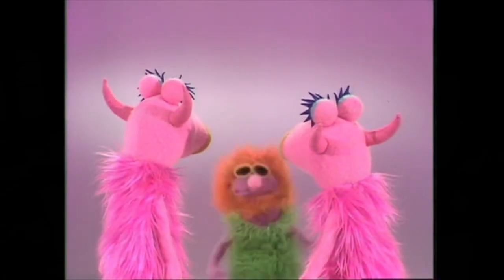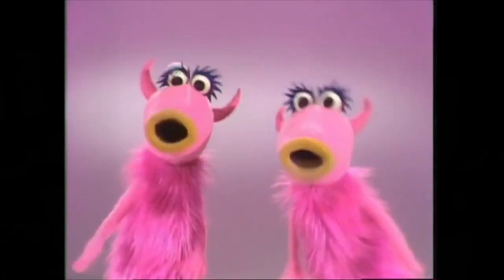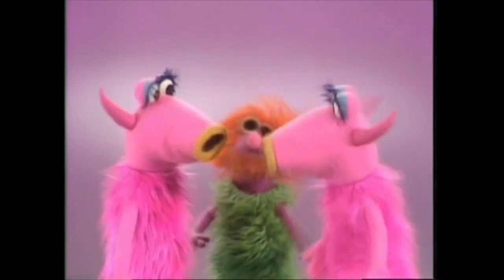Muppet Guys Talking EXTRAS! - Mah Nah Mah Nah